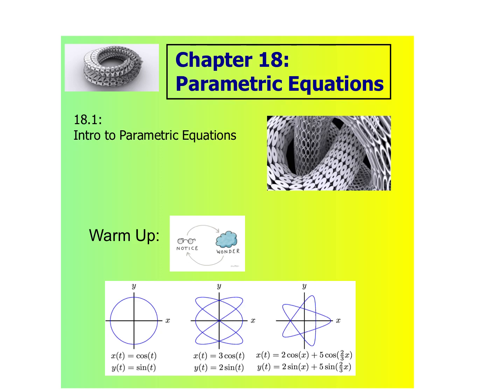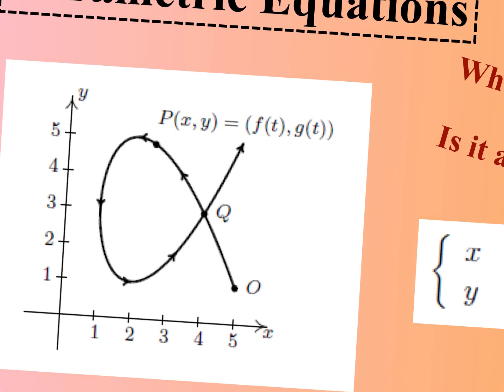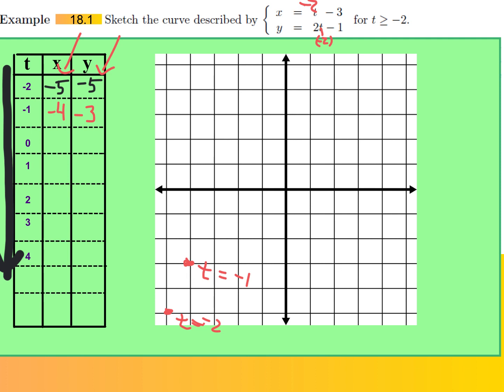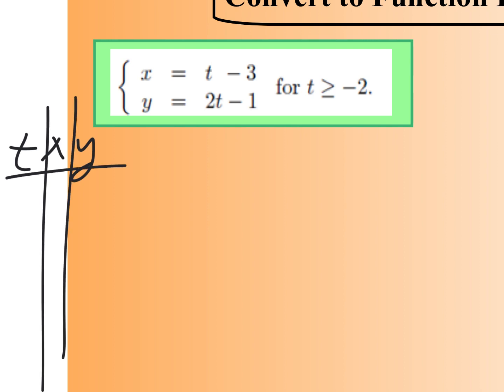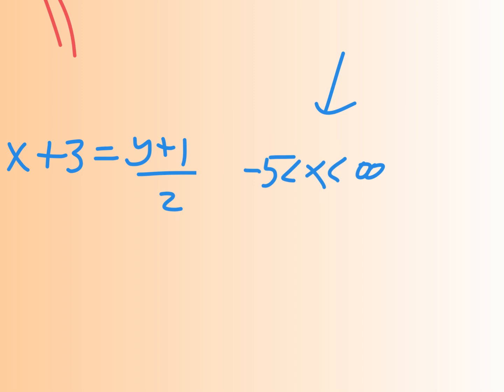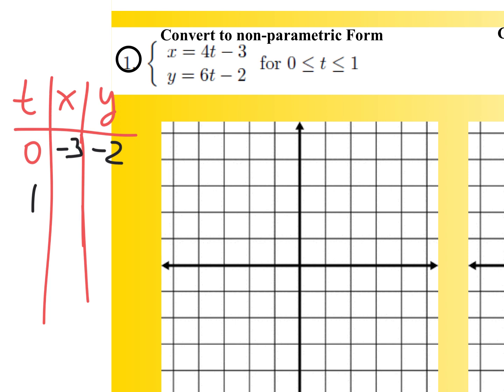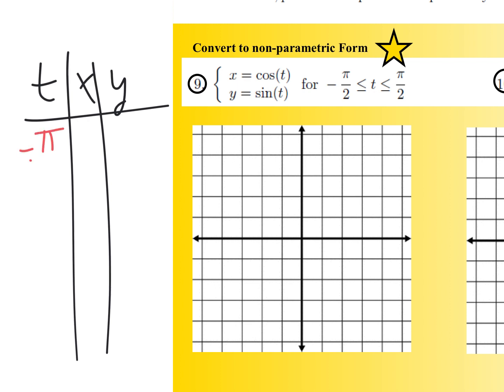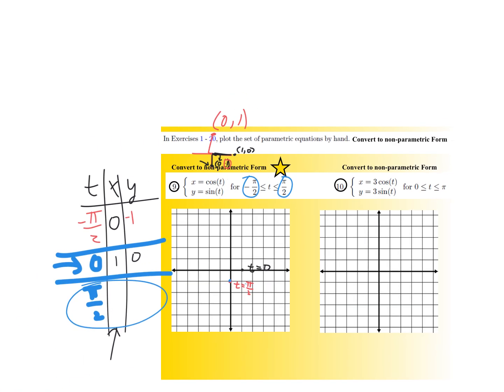18.1+Notes parametrics day 1 hpc may 8